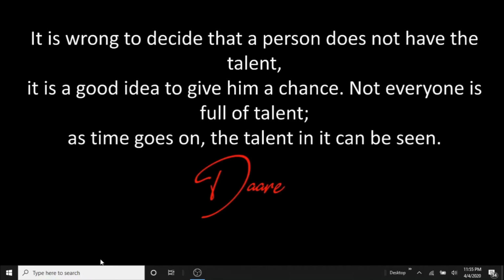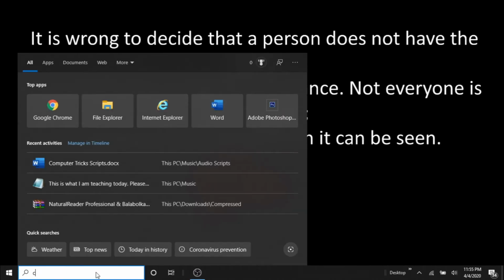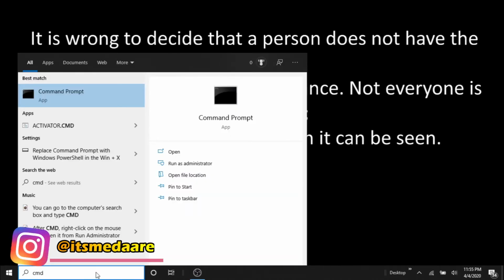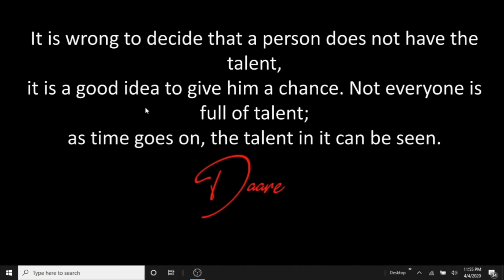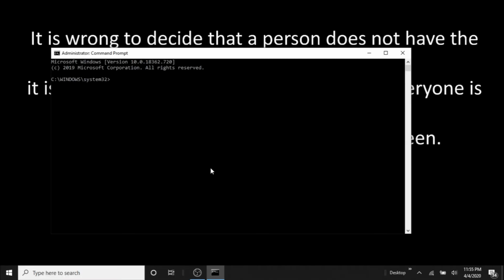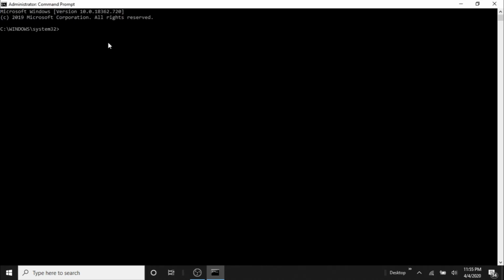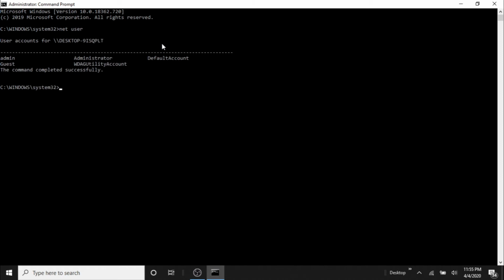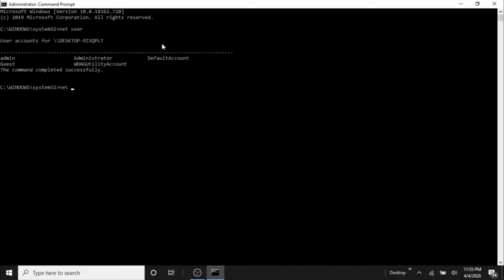EASY WAY TO CHANGE COMPUTER PASSWORD || LOCKDOWN TIME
Staying at home has a lot to learn. You too can learn something new by watching such a video while at home. Always work, always game, always film, leave the mobile and learn something different. Here is the tip of the video shown above.

1st step type : net user
2nd step type : net user ______________(your computer username) _______(Password)
3rd Enter
4th The command completed successfully.